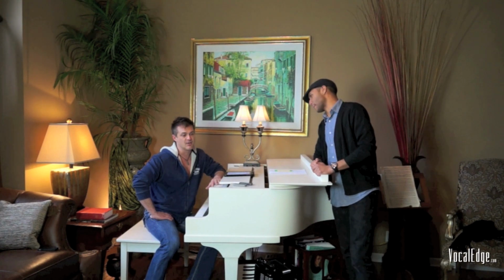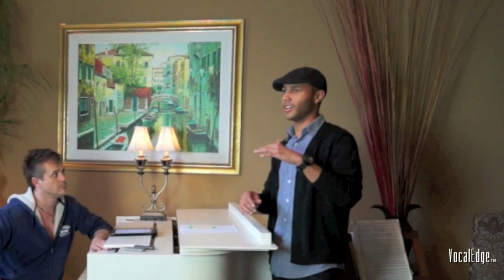How to Sing with R&B Licks Part I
Here is Rayvon Owen and I doing an impromptu talk about singing with licks and embellishments.  It's in 3 parts, so be sure to make it through Part III, cuz I give you a chance to try it out!  We love you!  Also, sweet links are listed below for all the things that Rayvon and I reference during this talk.  PLEASE check out the links so that you can really get an grip on what Rayvon is teaching.